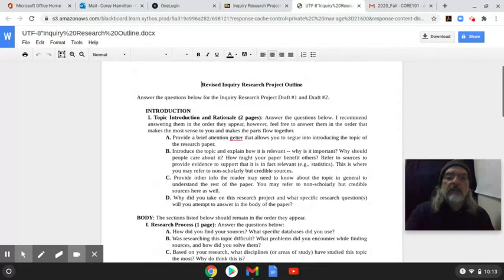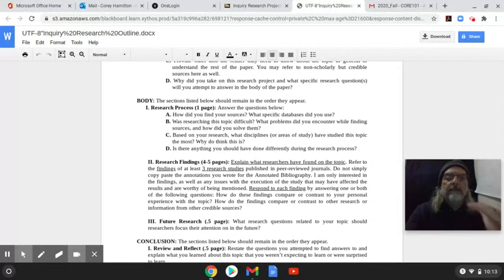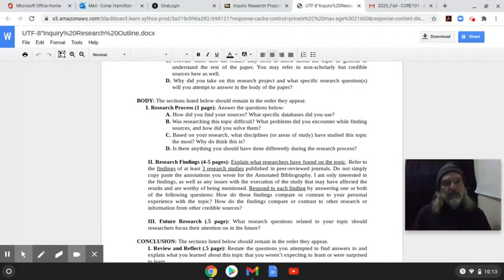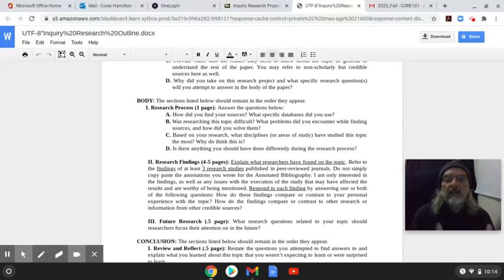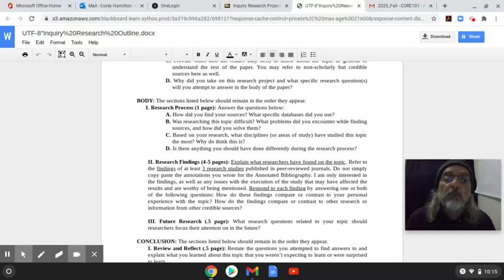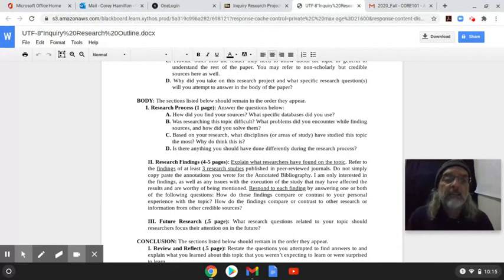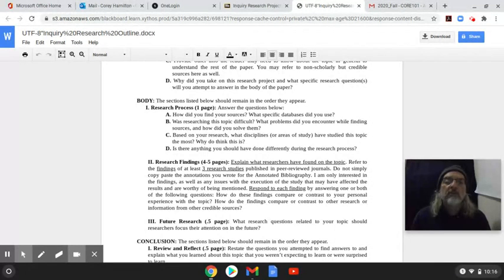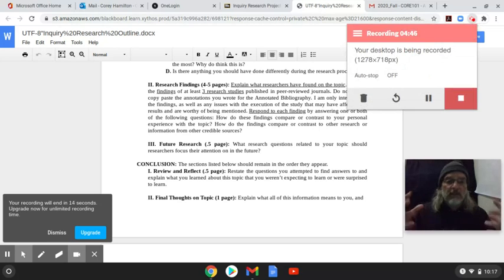CORE 101 Fall 2020 Week 10: Inquiry Research Project Outline (Part 2)